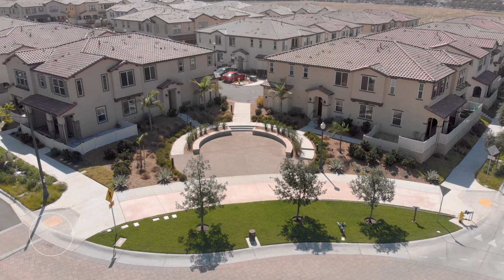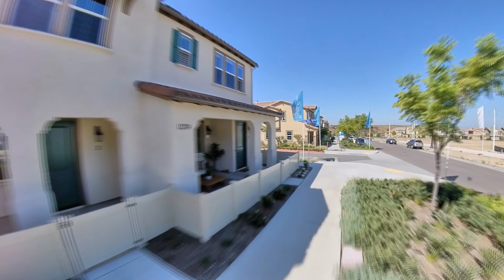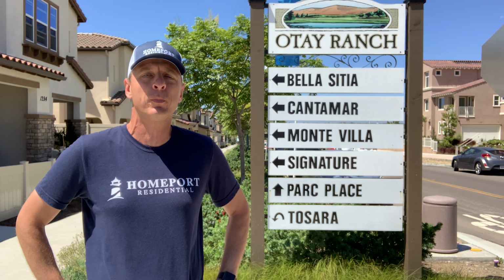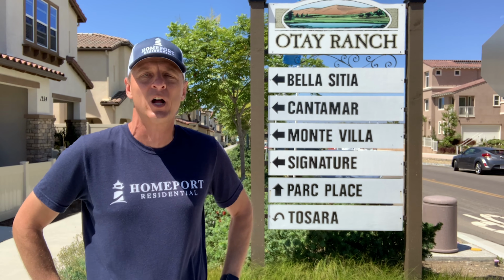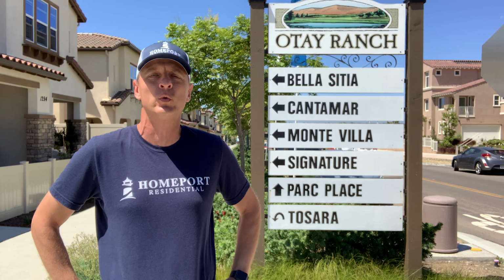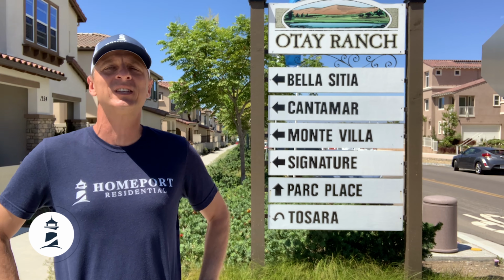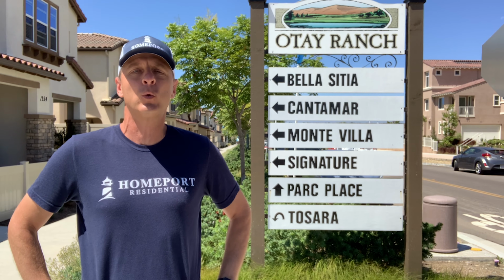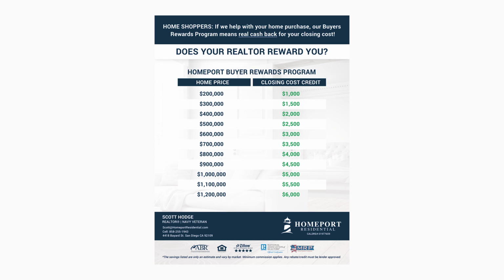San Diego New Construction Homes Parc Place (SOLD OUT)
Aerial and walking tour of the Parc Place Community In Chula Vista.  Community is sold out and prices have changed dramatically!

Search all New Construction San Diego Homes in one place!

Scott Hodge Broker | Owner | Veteran US Navy
Homeport Residential